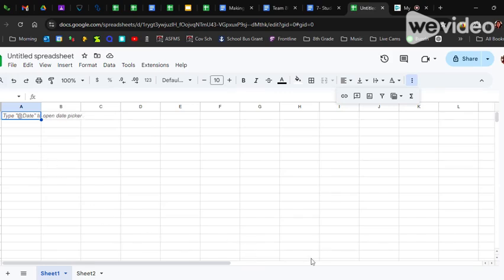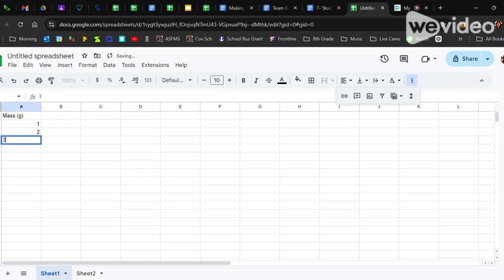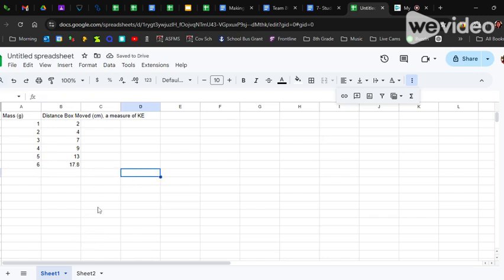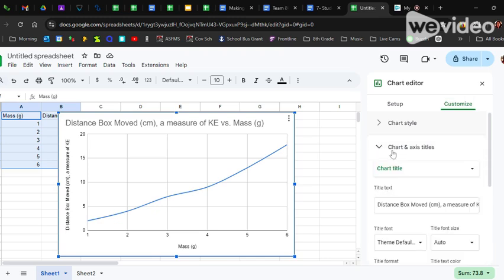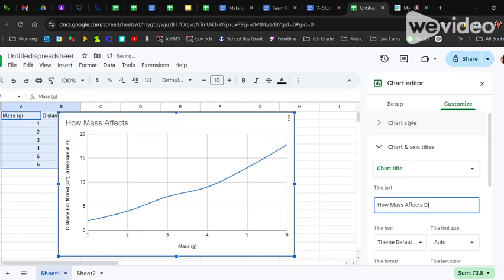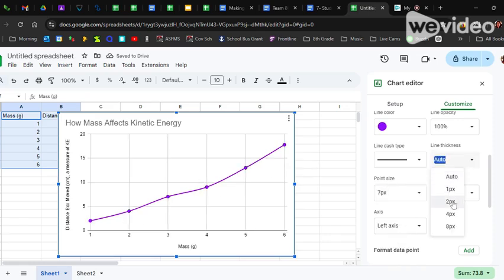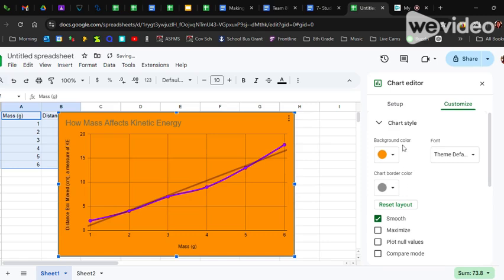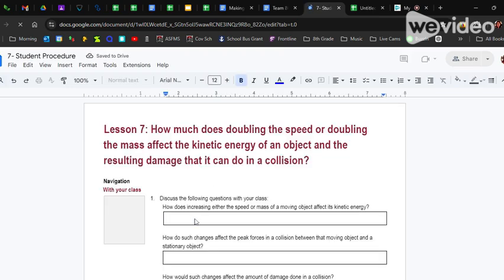Making a Simple Line Graph in Google Sheets 10/2024